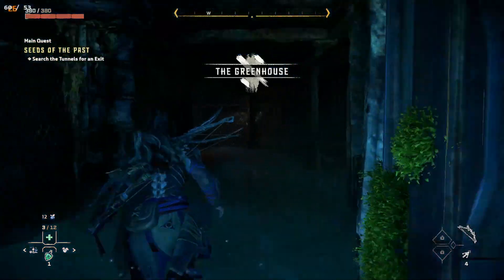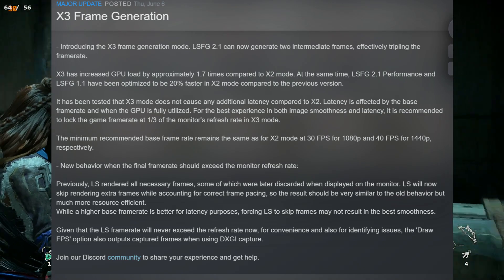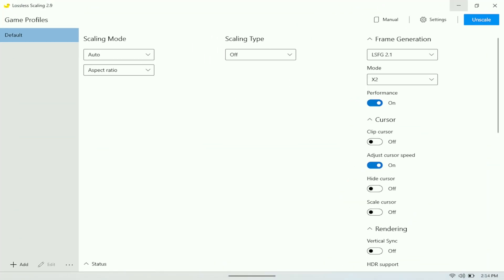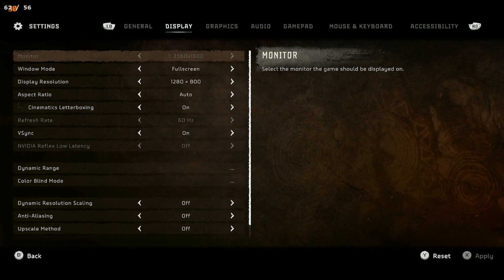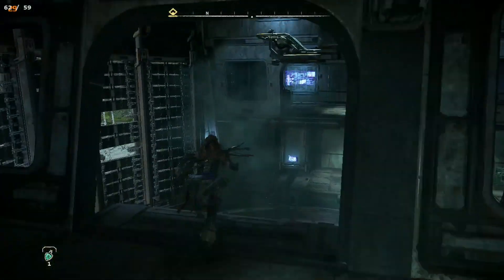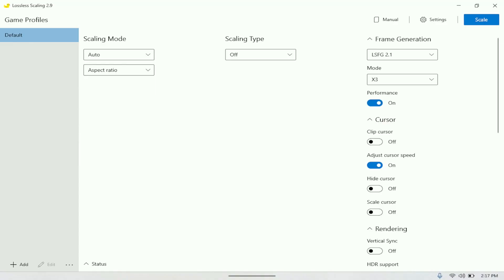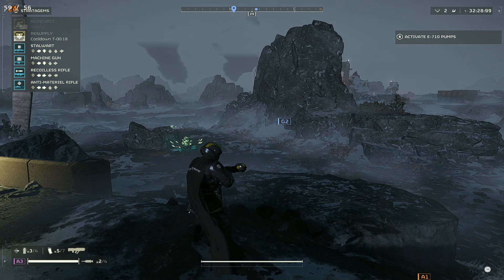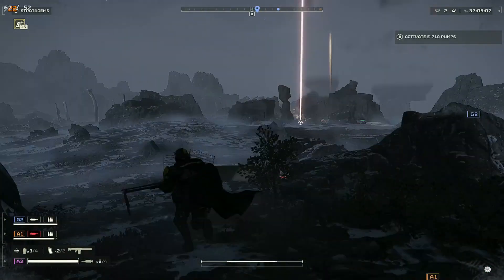Lossless Scaling X3 Frame Generation Is Now Here For The ROG ALLY!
In this video, we showcase the new Lossless Scaling X3 Frame Generation for the ROG ALLY!